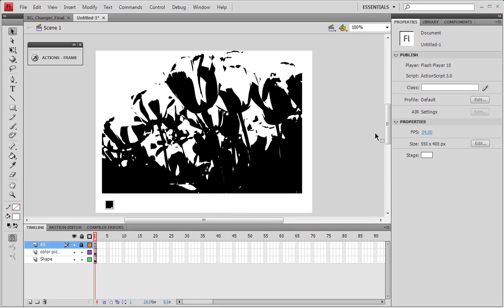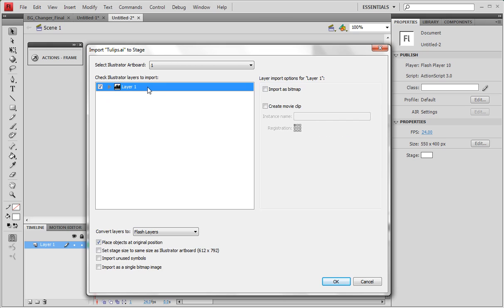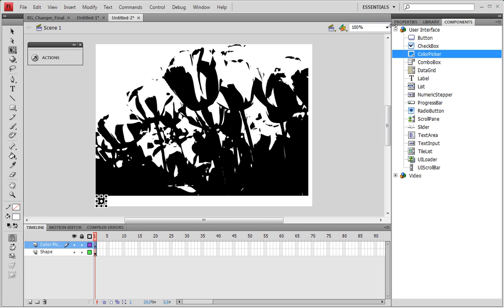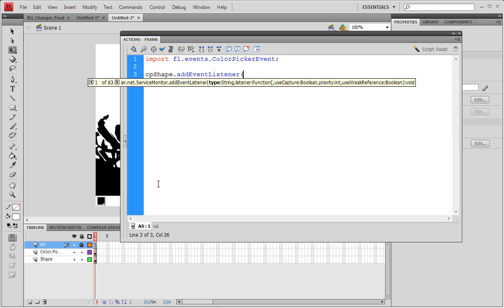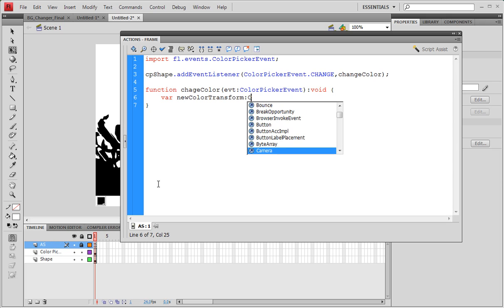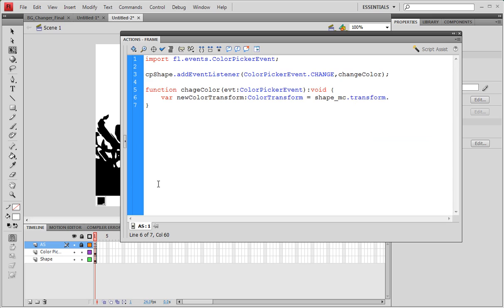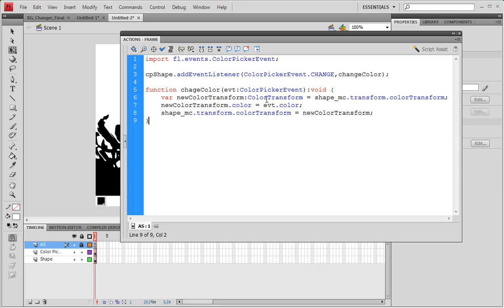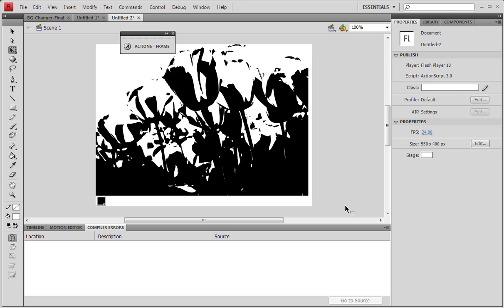Shape Color Changer in Flash with AS 3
Video Tutorial showing you how to change the color of a shape with a color picker all of that with AS 3